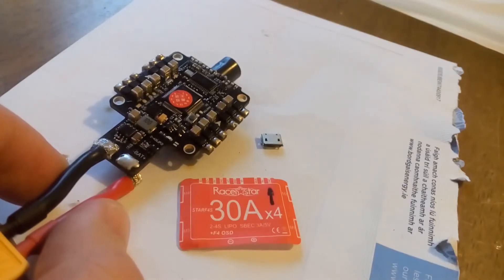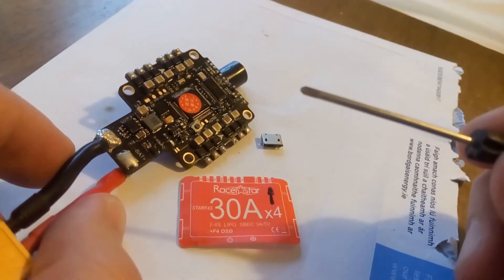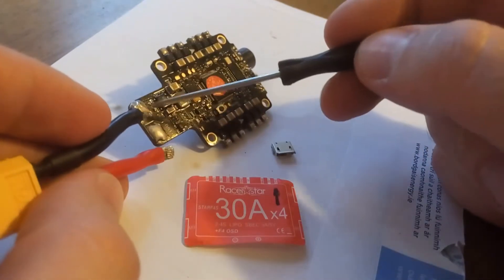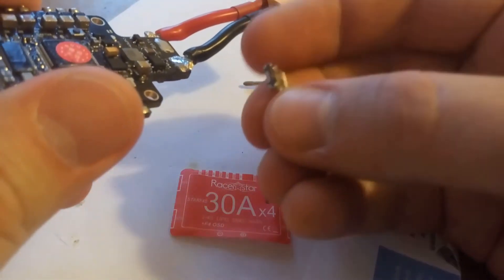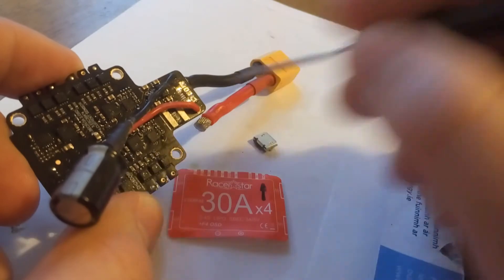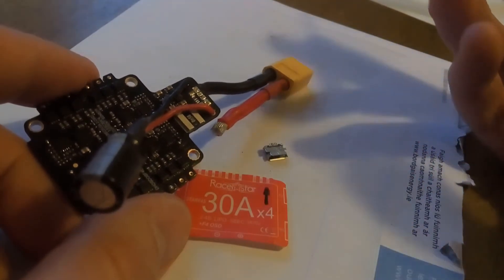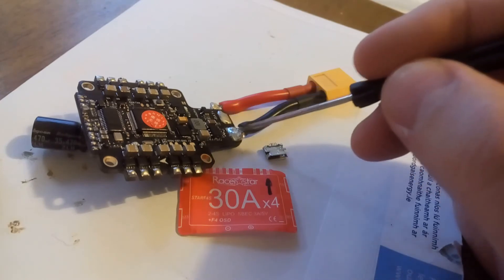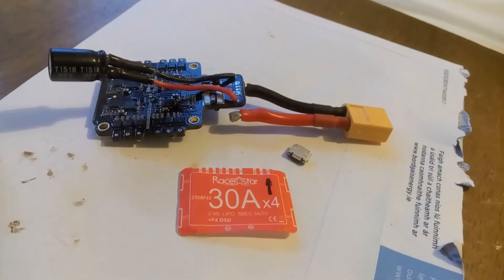Racestar STARF4S USB issue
Something to watch out for when forking on Racestar F4S AIO board